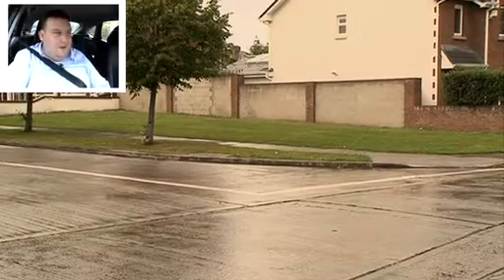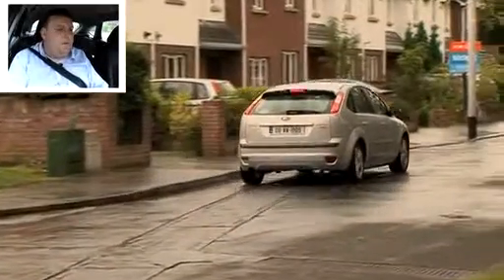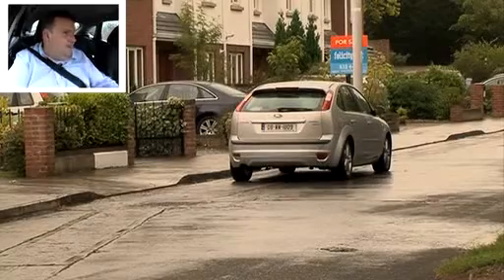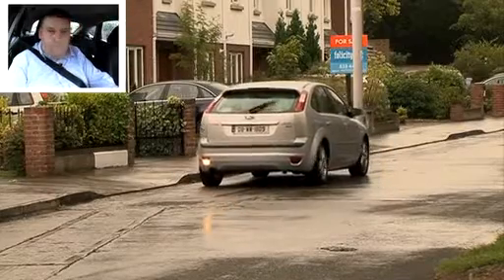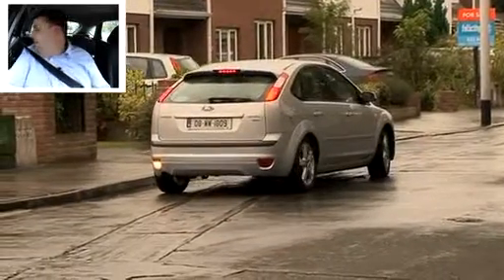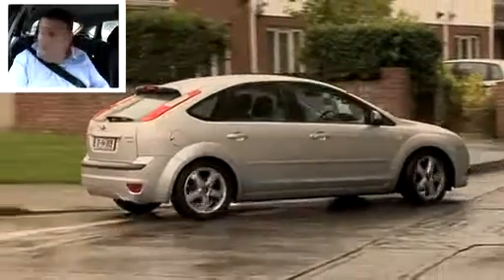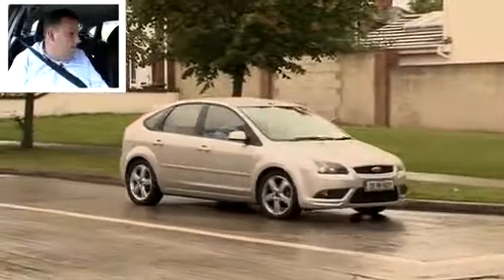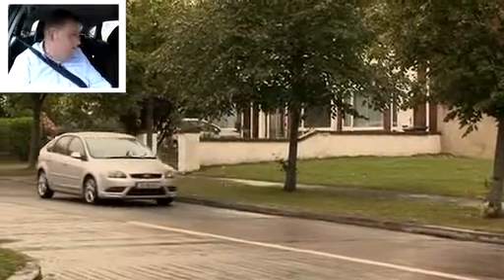Raheny Route 5 Manoeuvre 1 - Seapark Road: Corner Reverse